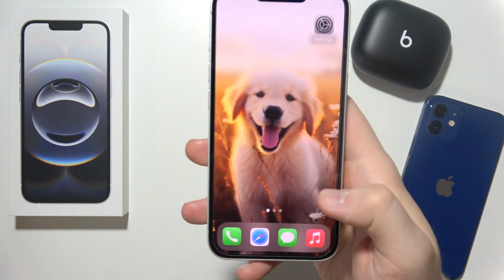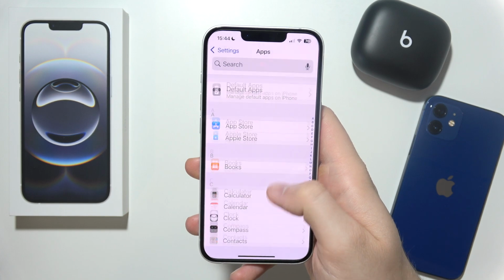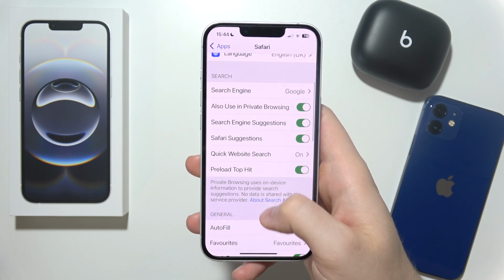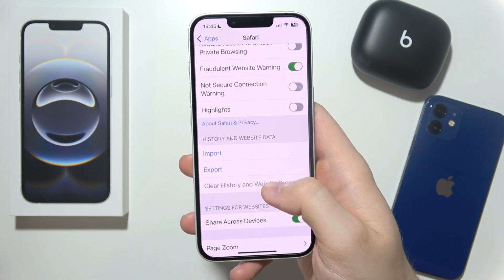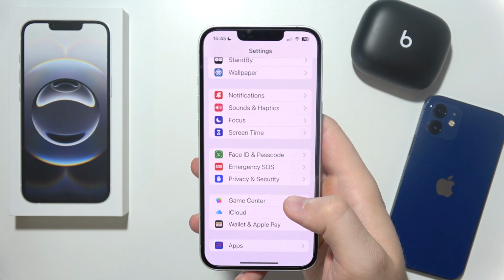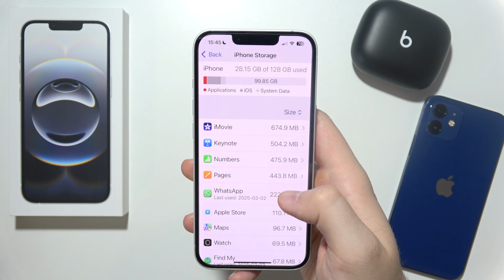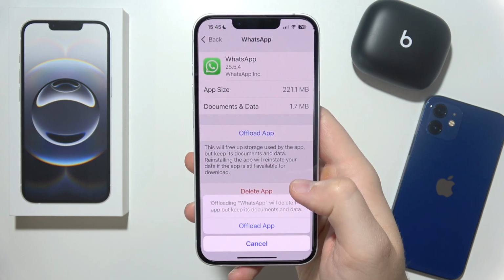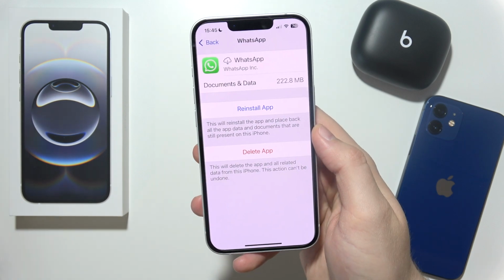How to Clear Cache on iPhone? (2 Methods)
In this video, you will learn how to clear the cache on your iPhone using two different methods. Clearing the cache can help improve your device's performance and free up storage space by removing temporary files. With this guide, you’ll discover two easy ways to clear the cache on your iPhone, keeping your device running smoothly and efficiently.

I'll do my best to reply promptly and assist you.